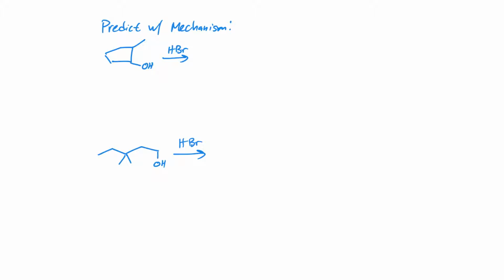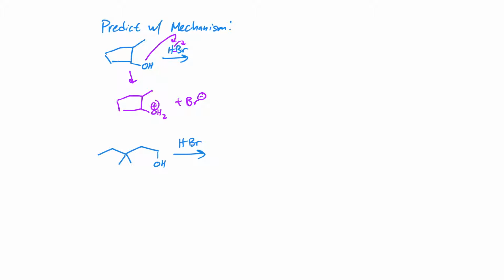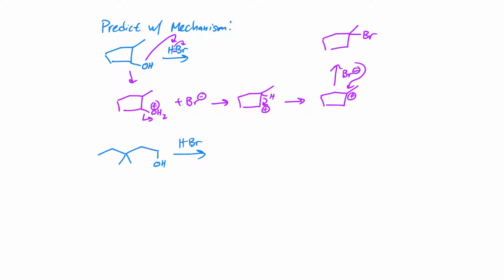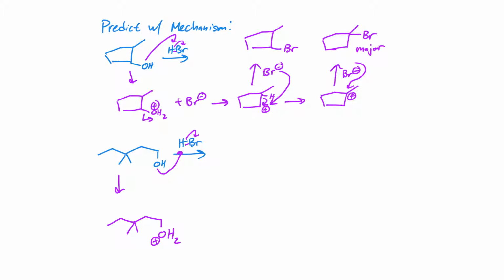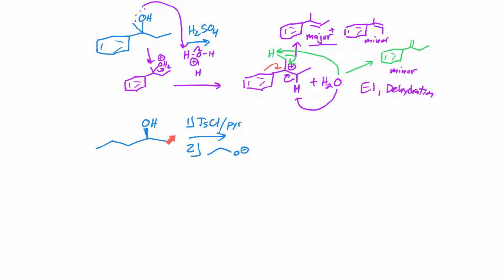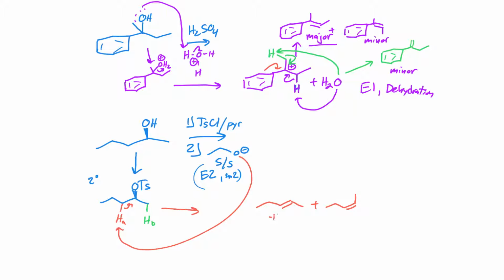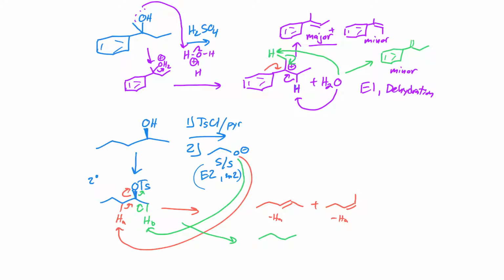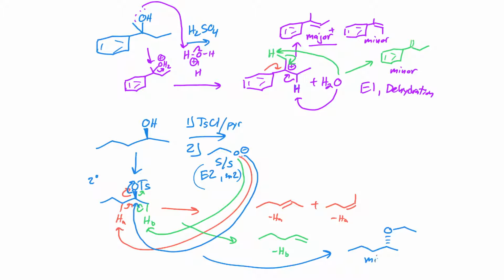Substitution and Elimination with other Substrates part 2